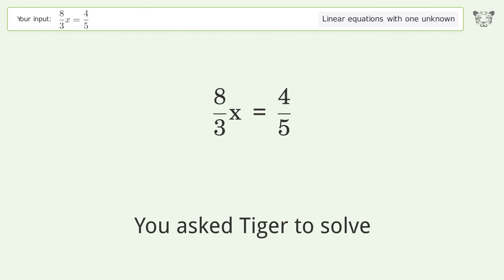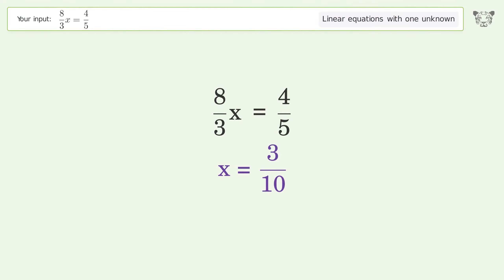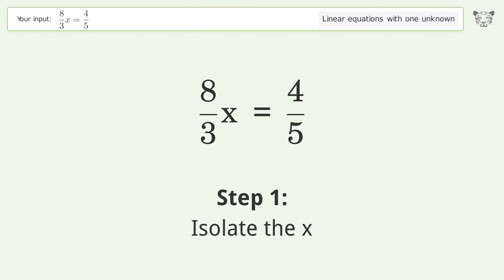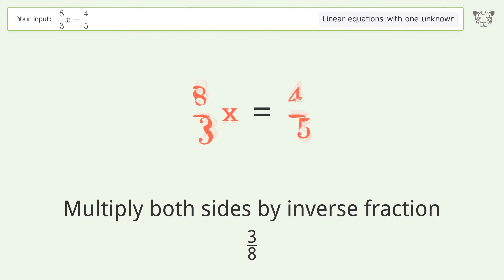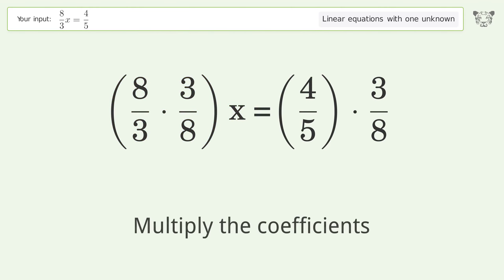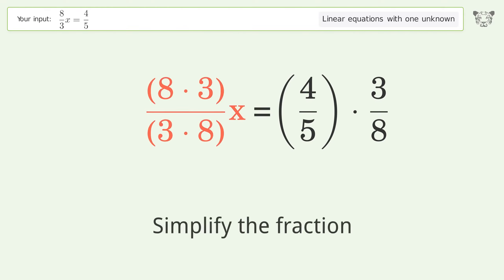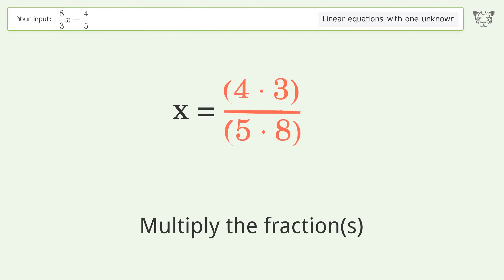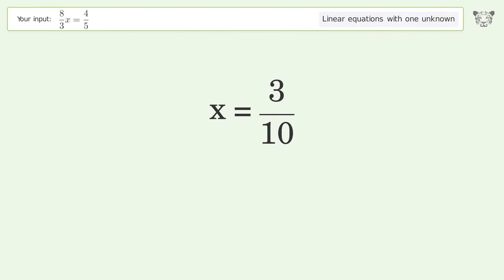Solve 8/3x=4/5: Linear Equation Video Solution | Tiger Algebra